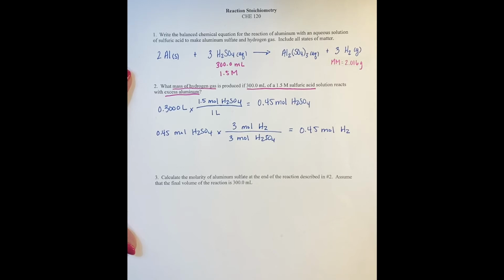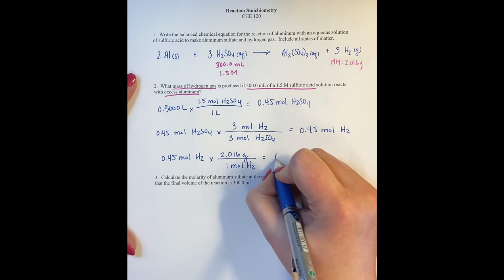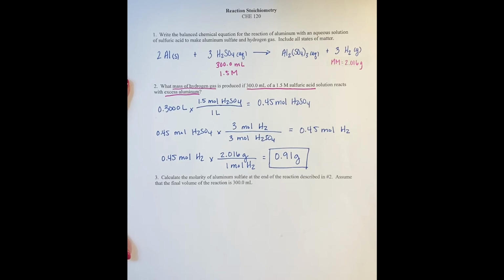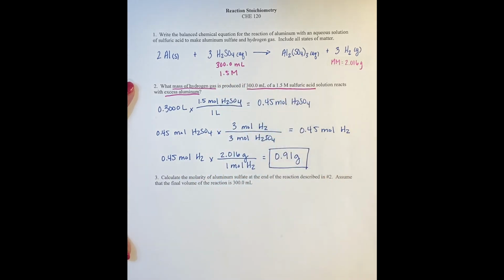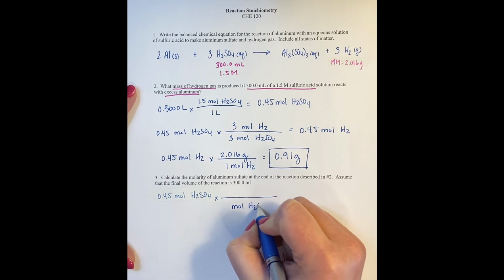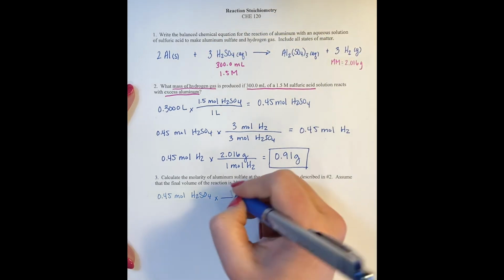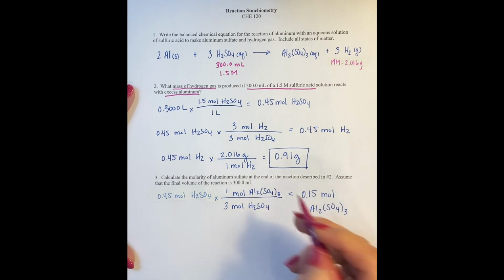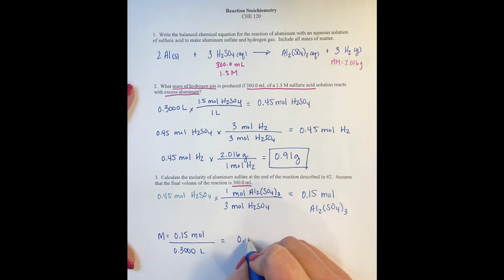Stoichiometry Problem #6: Aluminum and Sulfuric Acid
General Chemistry 1: Example Stoichiometry Problem